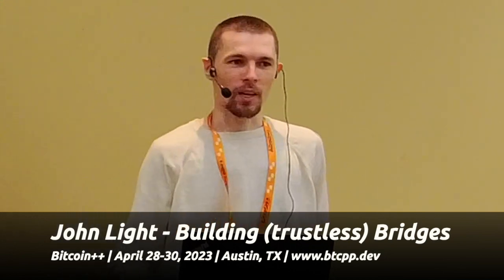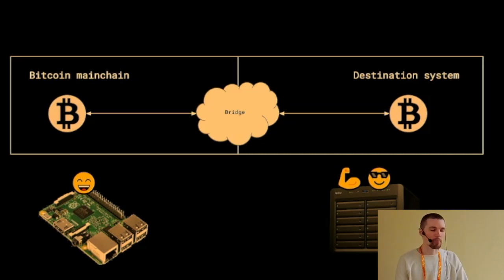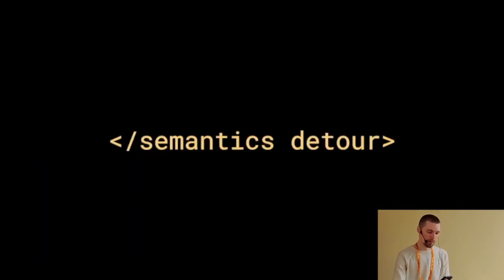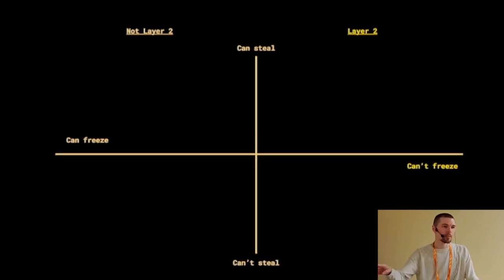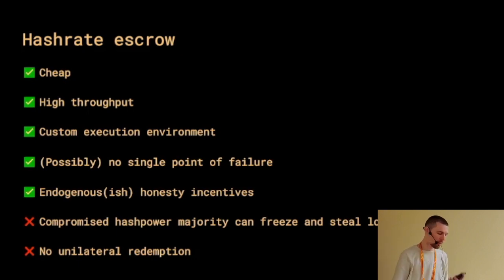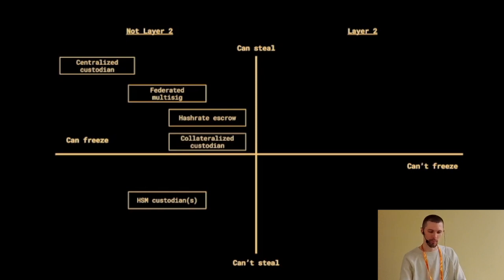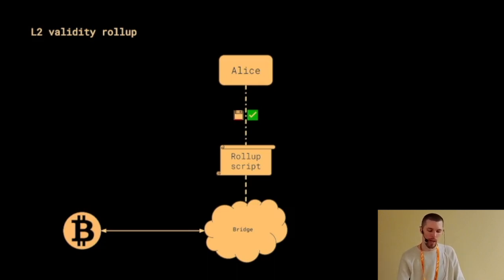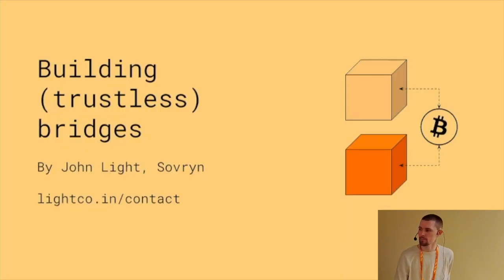John Light: Building Trustless Bridges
John Light from Sovyrn presents: Many mechanisms have been created that enable users to lock BTC on the mainchain, transfer a claim on the BTC in some offchain system, and then later redeem the claim and take ownership of the underlying BTC. Colloquially known as "bridges", these mechanisms offer a diverse range of security and usability properties for users to choose from depending on their risk tolerance and cost preferences. This talk will give an overview of the different types of BTC bridges that exist, how they work, and how they can be improved.

Recorded at the Palmer Events Center, 29 April 2023 in Austin, Texas.